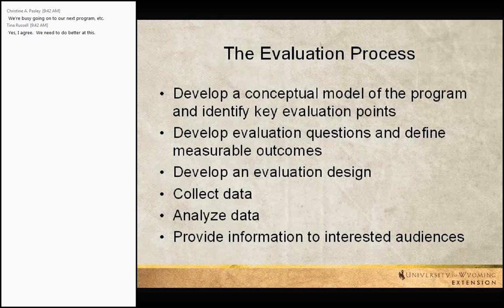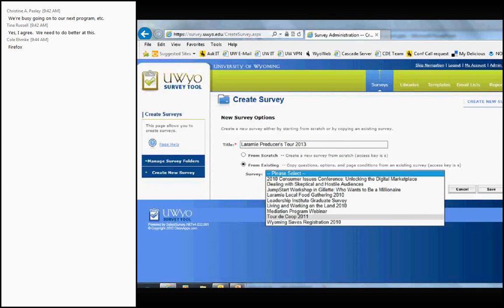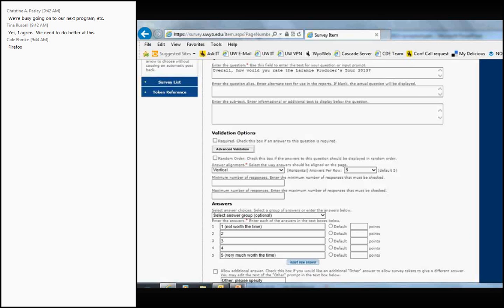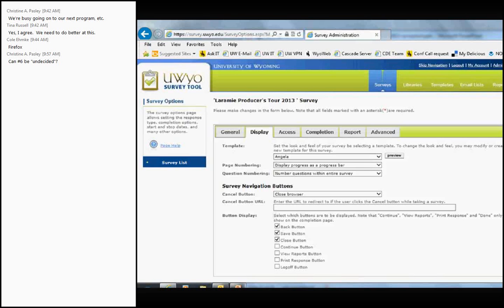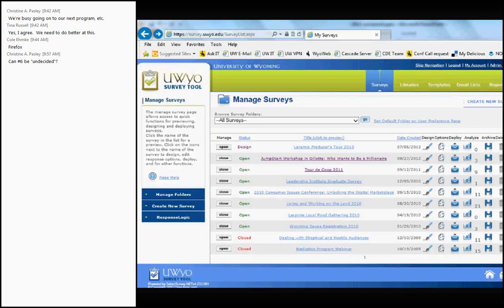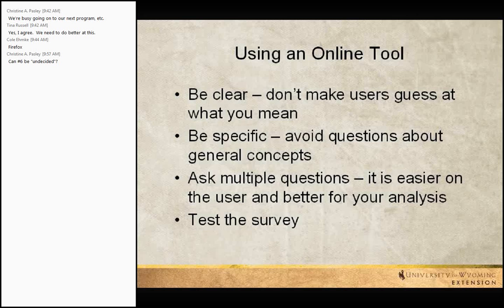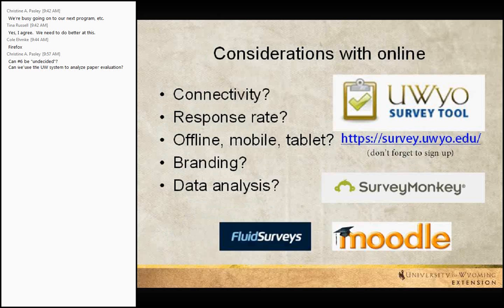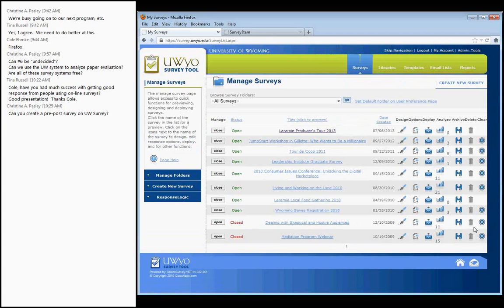UW Survey Tool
The UW Survey Tool: To gather and report input from colleagues and constituents, why not use a convenient and free resource?  An easy way to collect data from stakeholders and program participants is with an online survey. The UW Survey Tool collects and summarizes that data for you, and is easy to set up. In this session we'll walk through creating and publishing an online survey. Setting up a survey takes only minutes and the results can be viewed graphically and in real time.